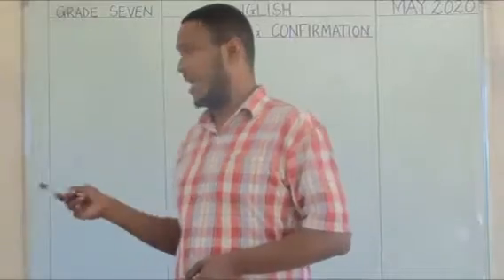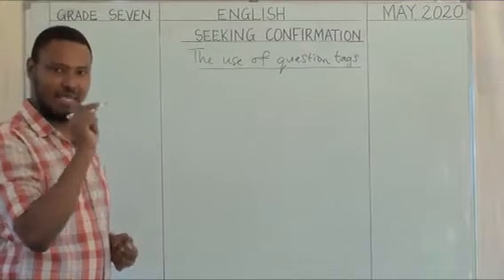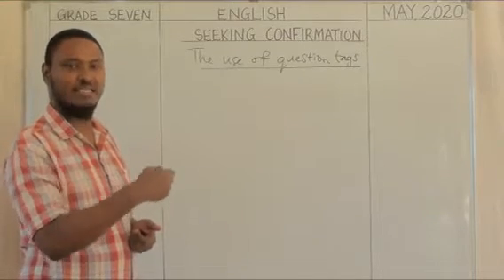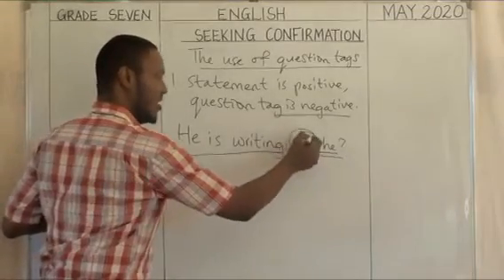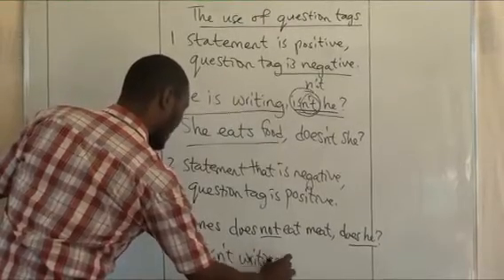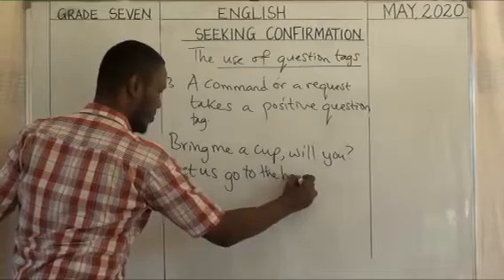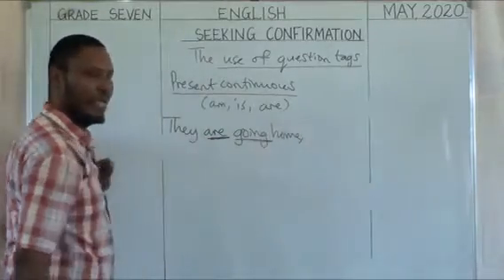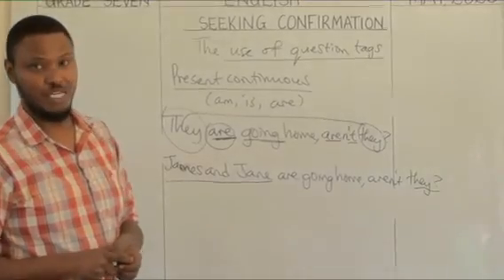ENGLISH LESSON 4 GRADE 7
SEEKING CONFIRMATION